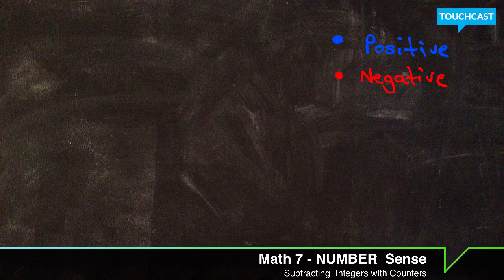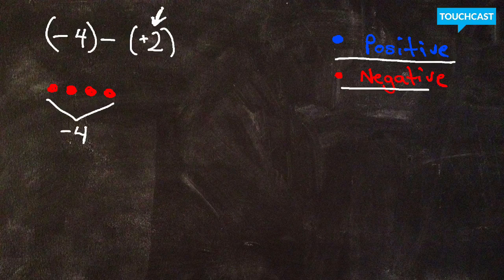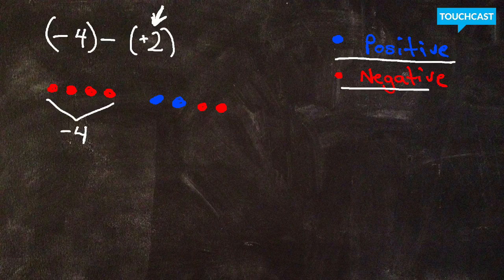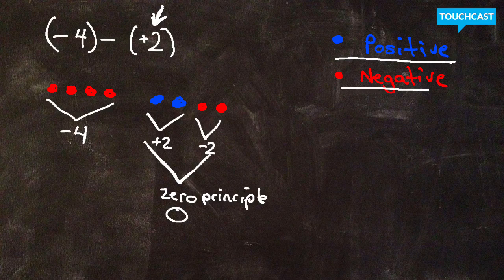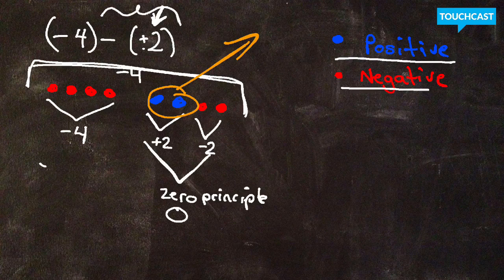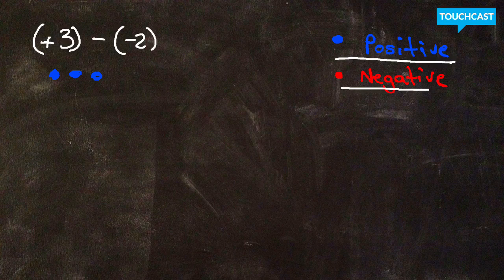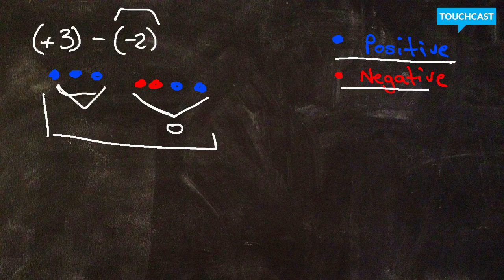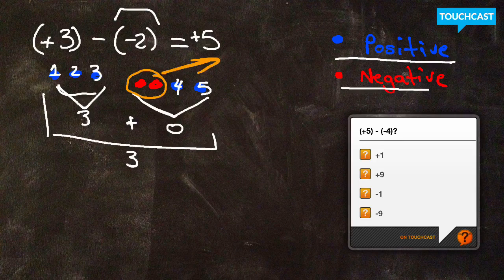Math 7 - Subtracting Integers with Counters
Alberta